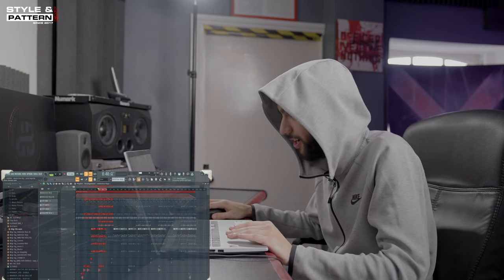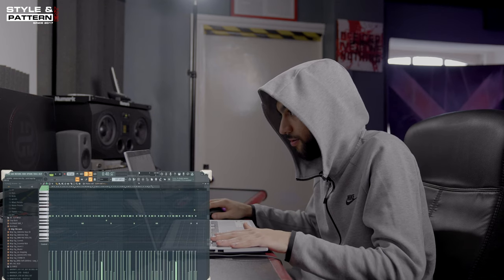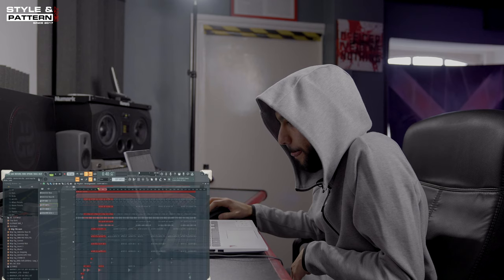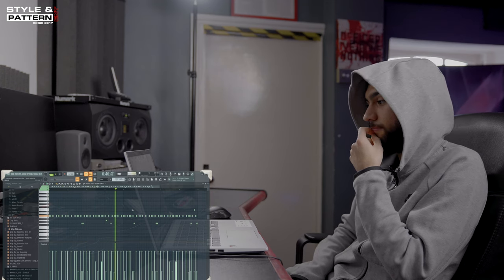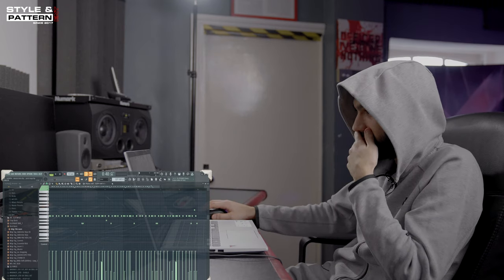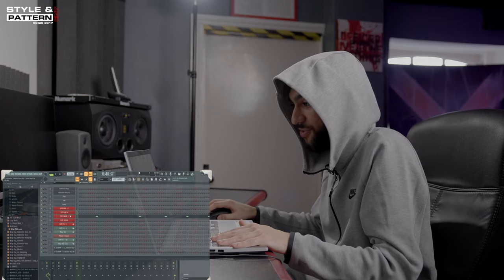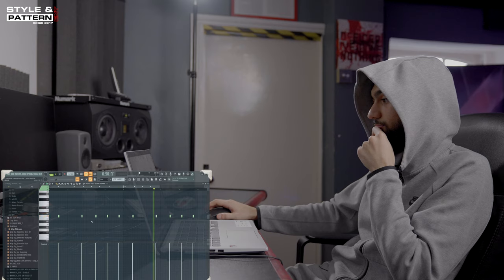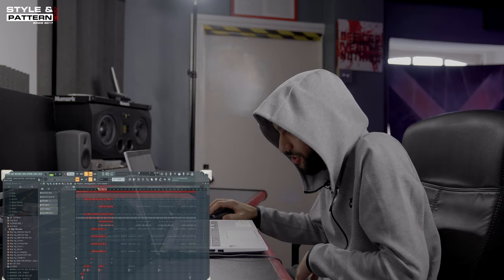MIGZ | OFB | Dezzie | Intro | Beat Break Down.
Make sure to follow all social media connections! To have a freestyle/pattern session or interview shot, edited and released by S&P or for any other related enquiries, please see the contact details below to get in touch with us!